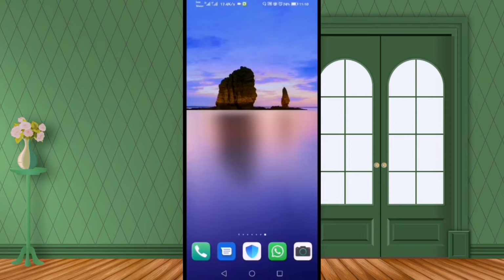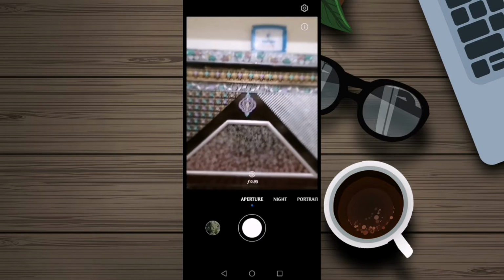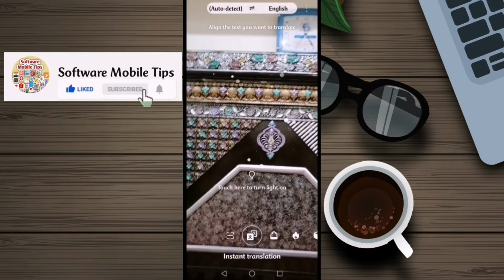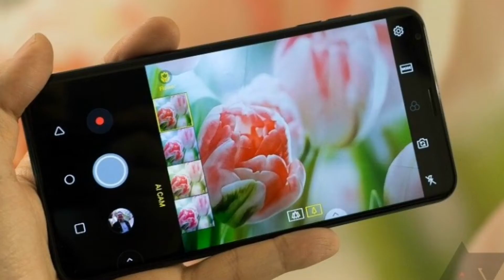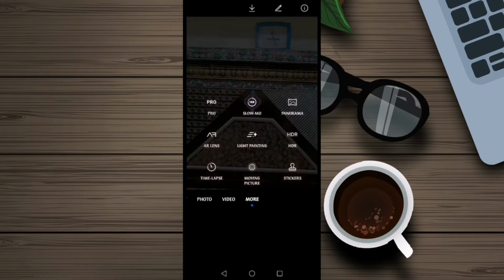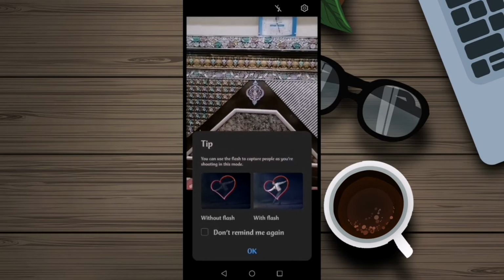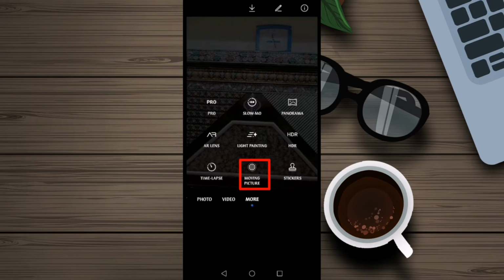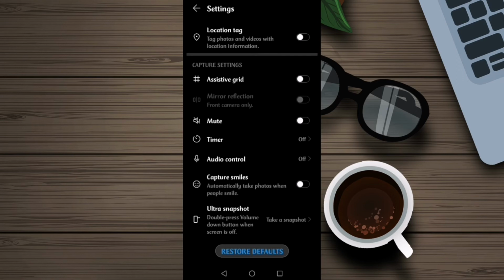Huawei Y9 Prime Camera Settings | Huawei Y9 Prime All Camera Features and Options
I'll Show You All The Pro Camera Tips, How To Use The Camera for Better Results, How To Do Settings in Camera and How To Reset Camera Settings On Huawei Y9 Prime and Other Huawei Mobile Phones.